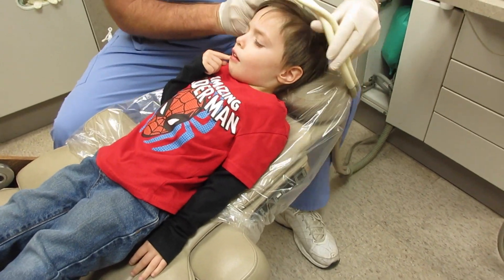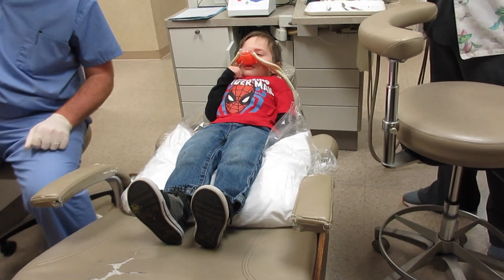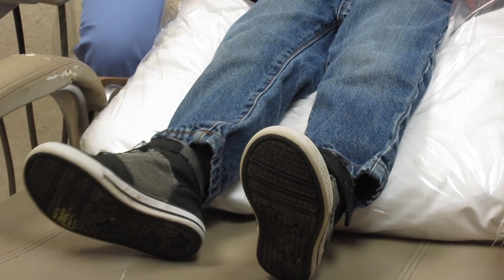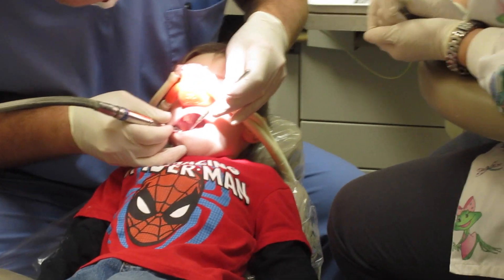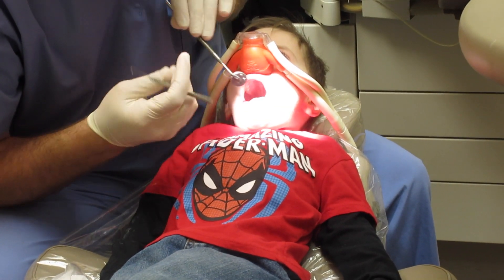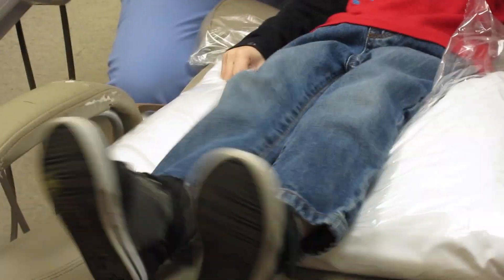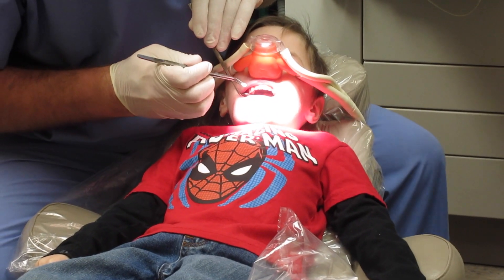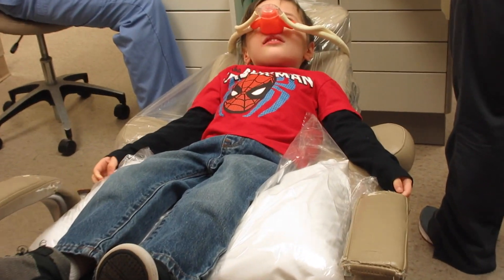FUNNY LAUGHING GAS! First Trip to the Dentist Kash's Korner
Kash's reaction the the Laughing Gas is so funny! He acts so silly!
Kash's far back tooth cracked and come to find out had a small pin sized cavity! Poor kid!

Hi! I’m Kaleb! I’m 7 years old, and my Mommy and I started this kids toys Channel to share our love for toys and all things fun with everyone, and to enjoy a little mother/son connection and one-on-one time. Now, we have our whole happy family involved, including my Daddy, my little brother, Kash, and little sister, Kaydence. We have started family vlogging, and you will see those videos posted up along with our toy reviews, blind bags, blind boxes, unboxing, and more! We’re a little bit crazy, a little bit quirky, and totally fun!We want people of all ages to see how collecting and toys can spark the imagination at any age. We love Marvel, Star Wars, Minecraft, Power Rangers, Transformers, Disney, Shopkins, My Little Pony, Ever After High, and  Disney Princesses.

Periscope-
KalebsToyBox

We Hope you enjoyed this video as much as we enjoyed making it!! Also, comment and thumbs up! Until next time!!
Motocross- Topher Mohr and Alex Elena